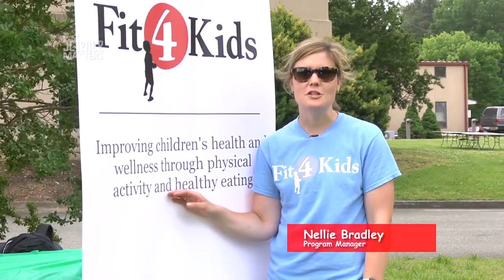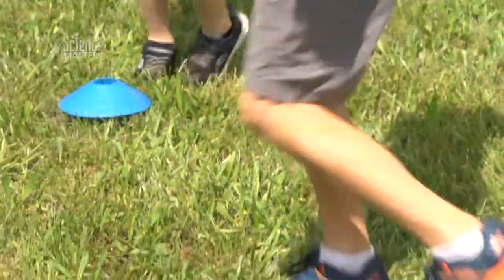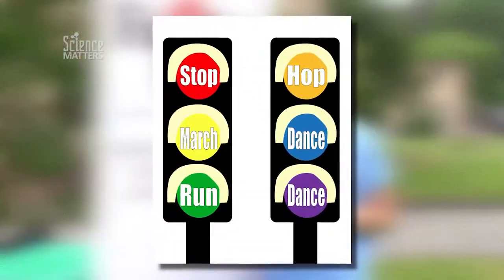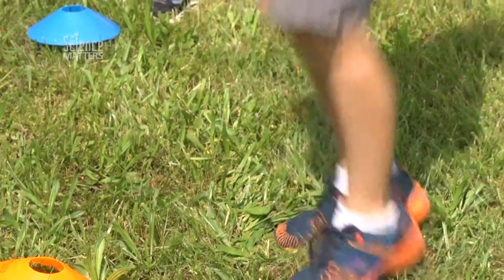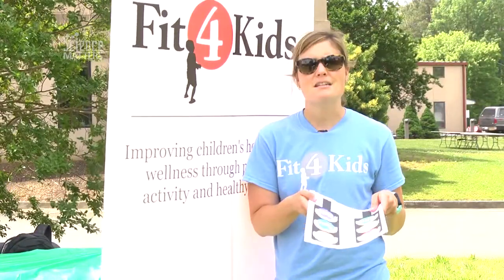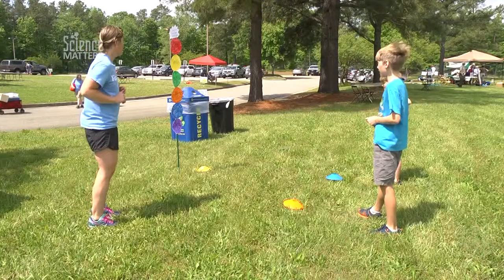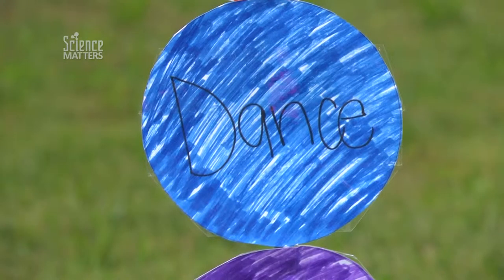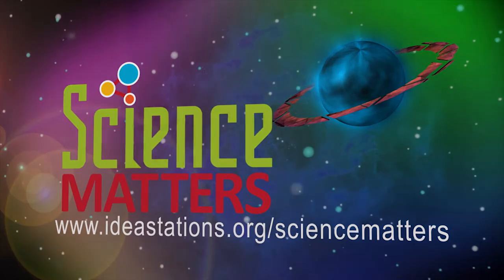DIY: Red Light/Green Light with a Nutritious Twist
Nellie Bradley of Greater Richmond Fit4Kids shows us a version of the Red Light/Green Light game we used to play as kids.  This new version has a Nutritious Twist!  Not only does this game get your kids up and moving, but it also gets them thinking about the colorful foods their bodies need to be healthy and strong: yellow squash, green broccoli, red tomatoes and more.
Check out our tips and resources that you can use at home